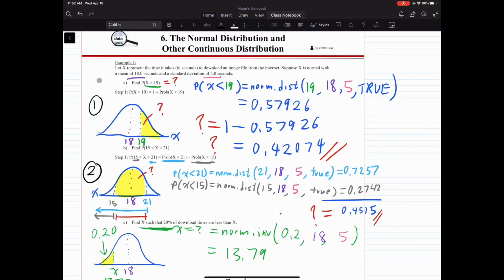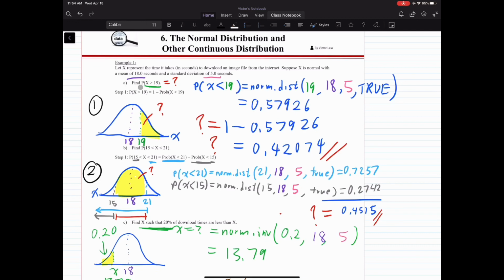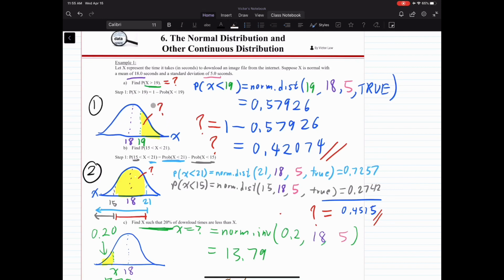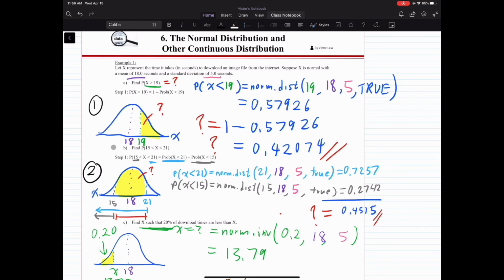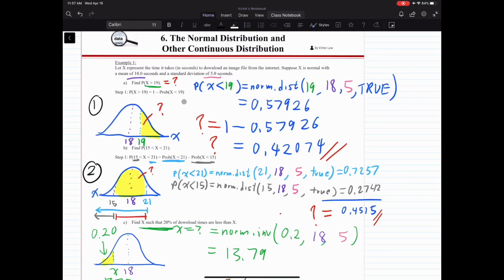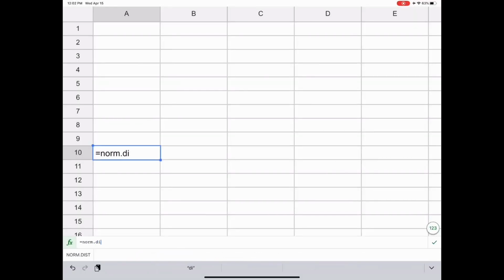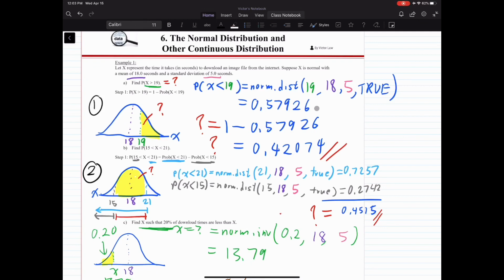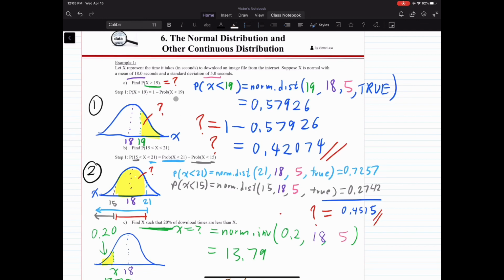Normal Distribution and Other Continuous Distribution 002